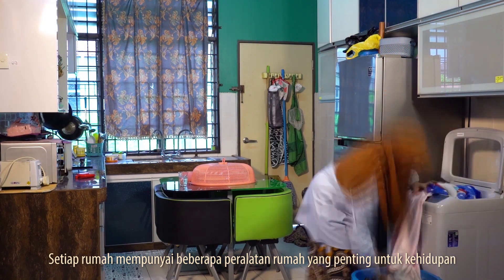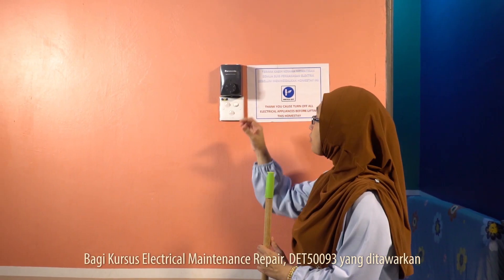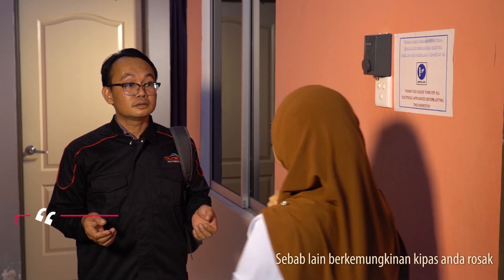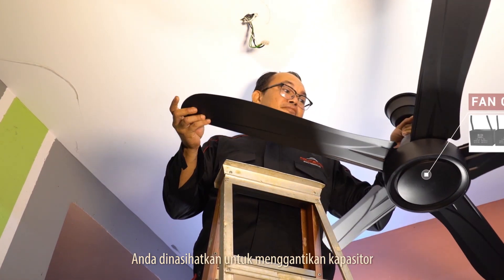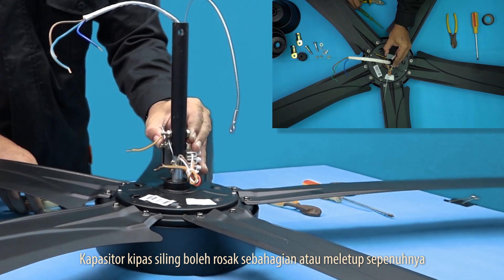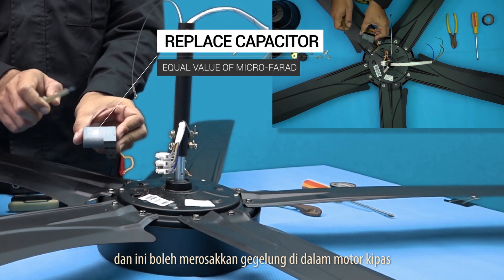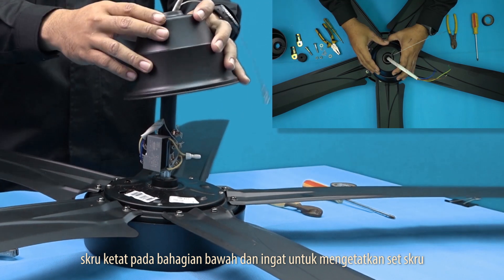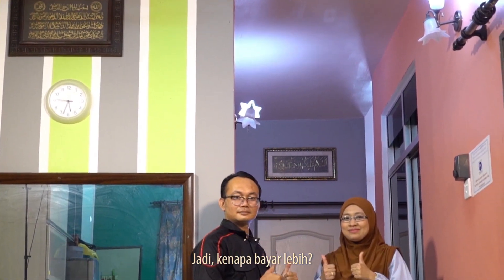DET50093 - Electrical Maintenance Repair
To conduct maintenance & fault detection of ceiling fan (Capacitor Damage)